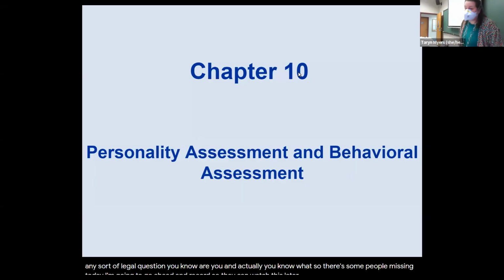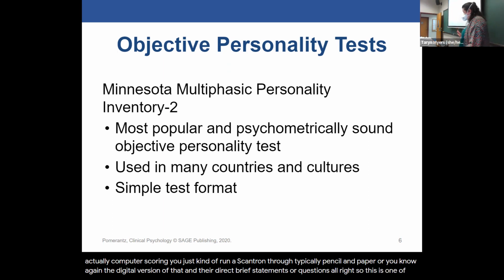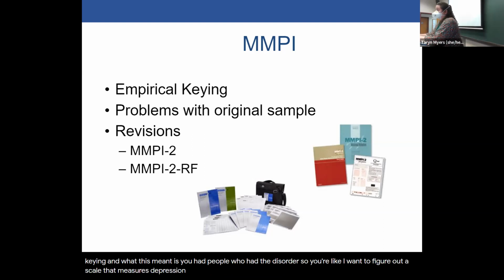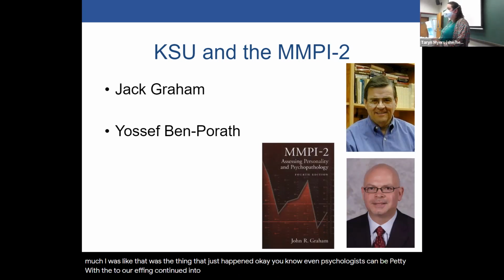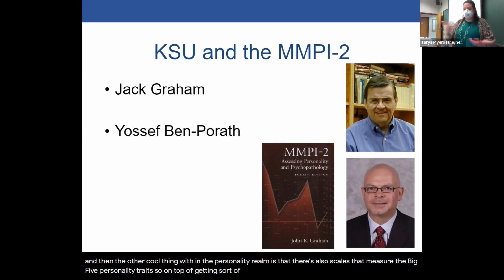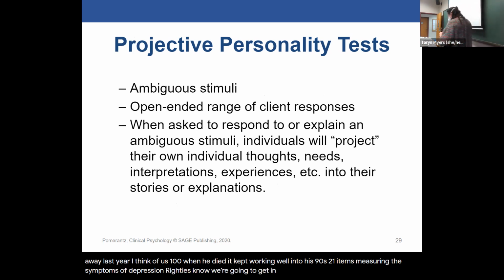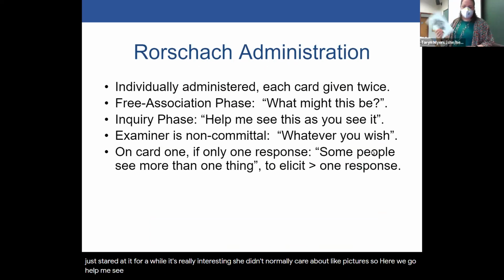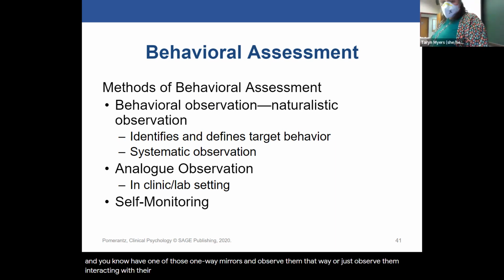354 2 24 22